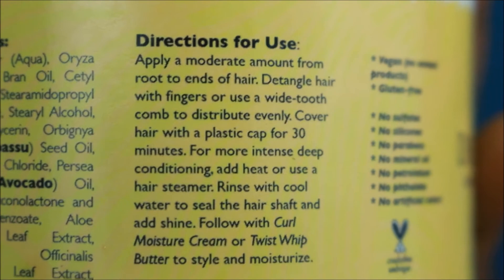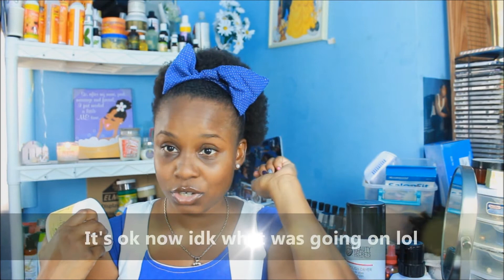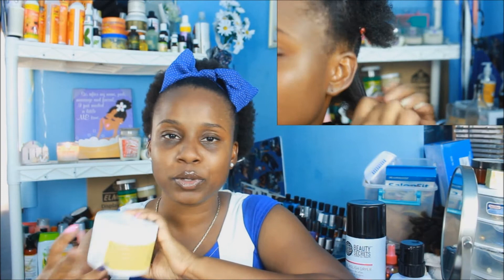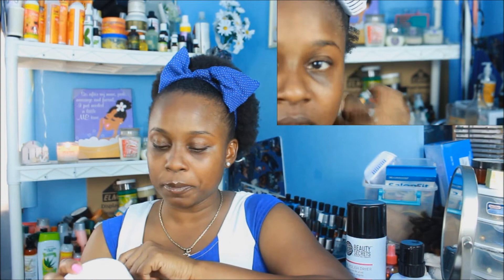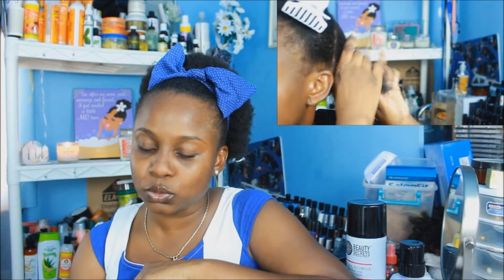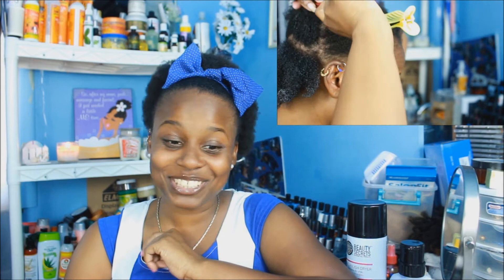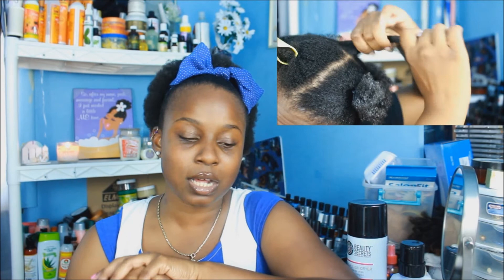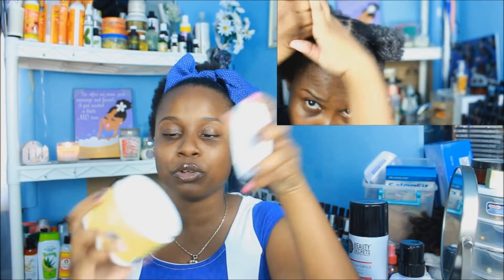Natural Hair| Obia Babassu DC Review and demo